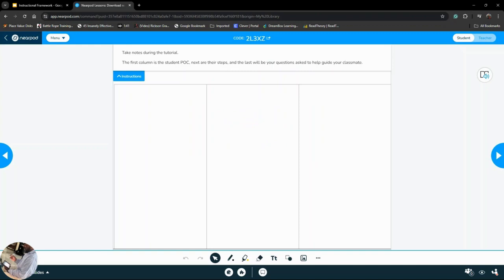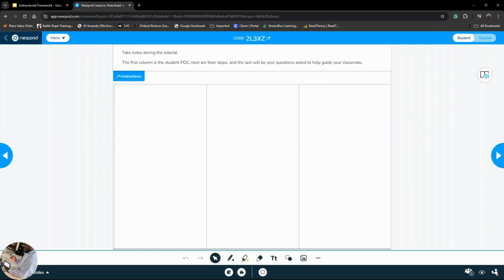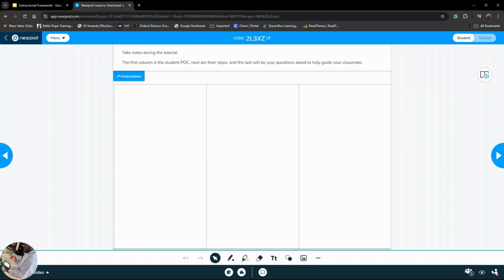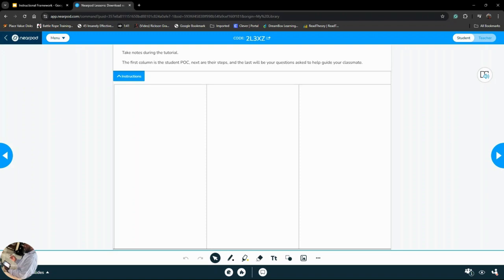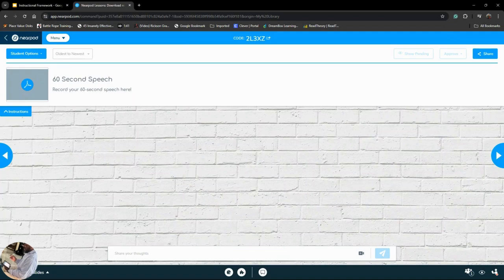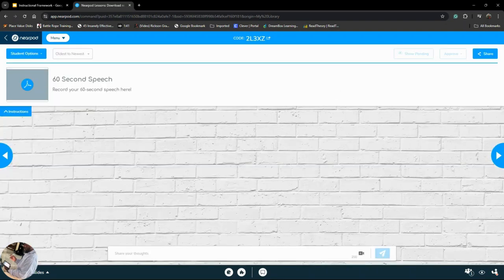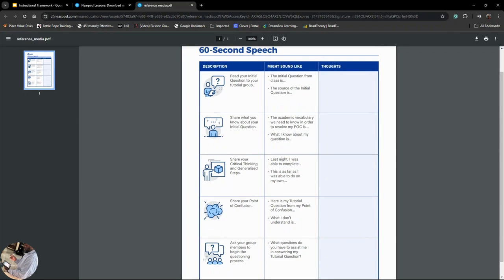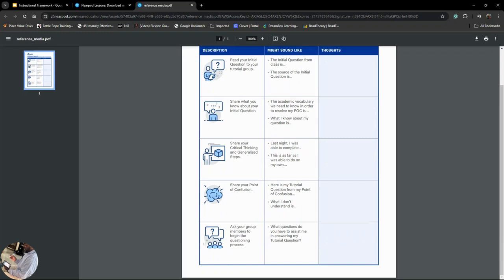AVID 101: Your Guide to Success in the AVID tutorial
I've got you covered! Check out my video for a quick and easy guide to navigating the tutorial process. Let's ace this together!